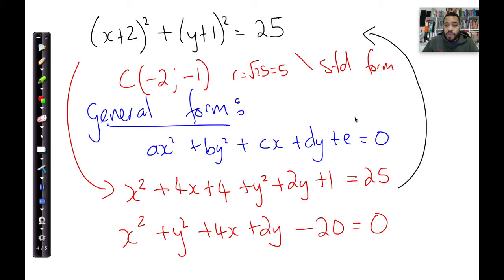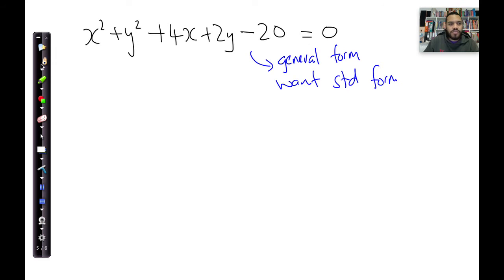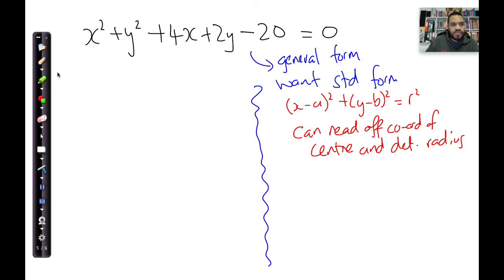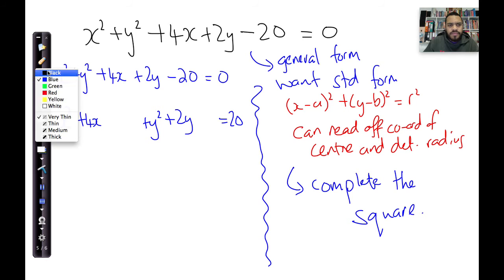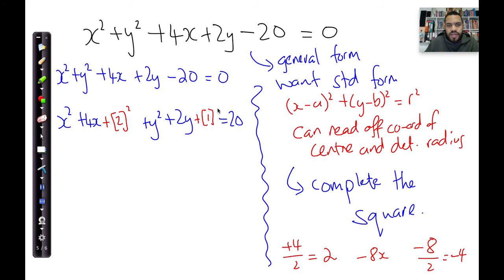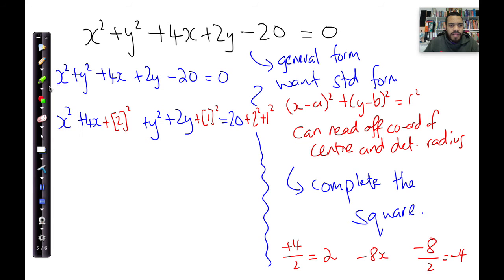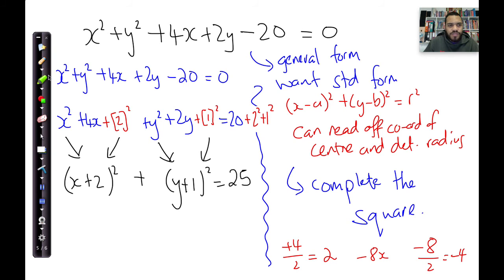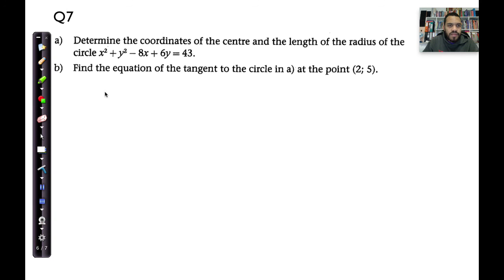GR Q7 lesson p3 General form to standard form complete square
Analytical Geometry Grade 10, 11 and 12 Revision
Circles, Equations of circles
Standard form
General Form
Equation of a tangent to circle